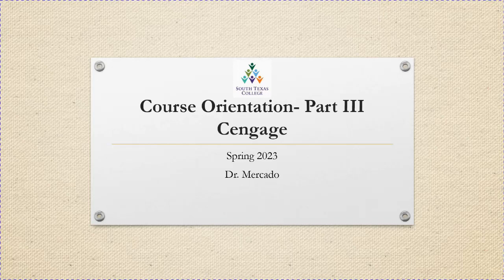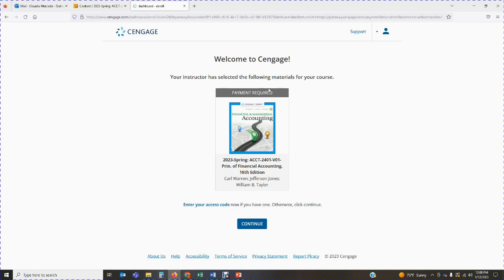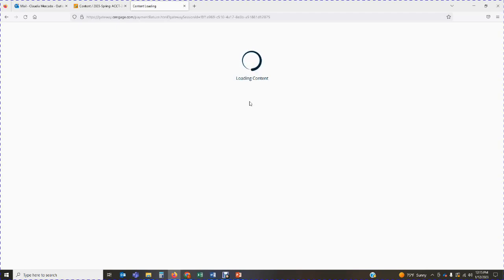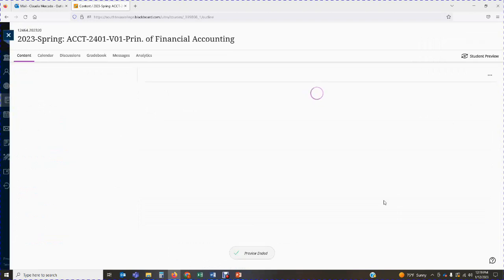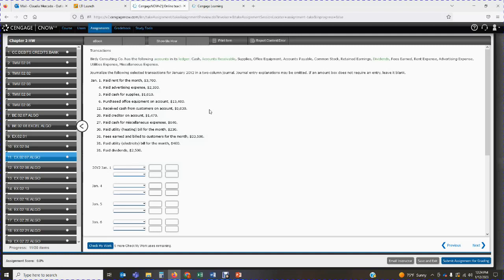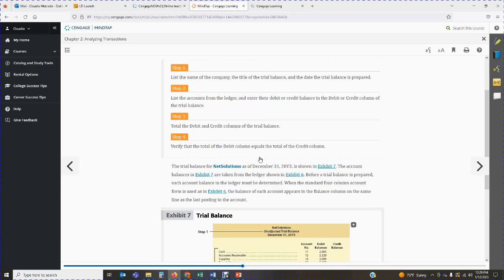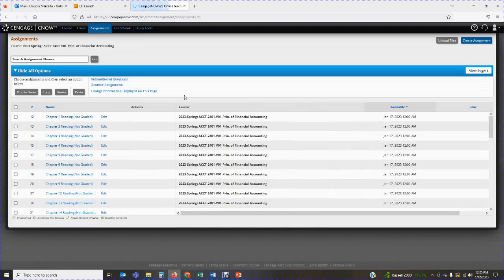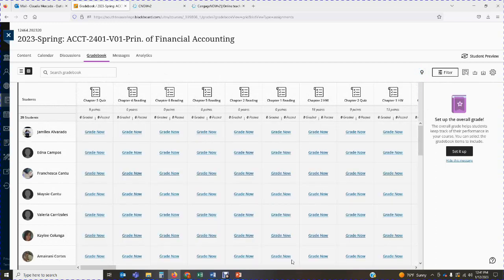Spring 2023 Course Orientation Part III- Cengage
Spring 2023 Course Orientation Part II- Cengage